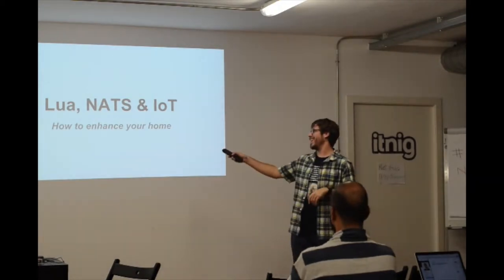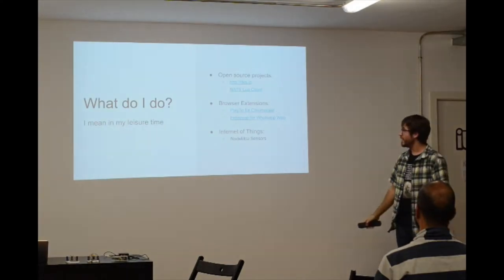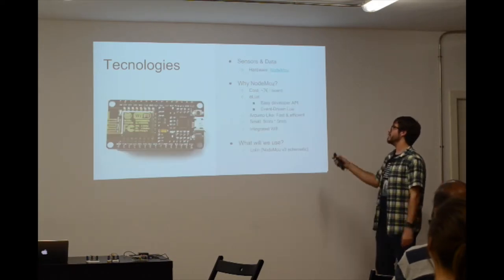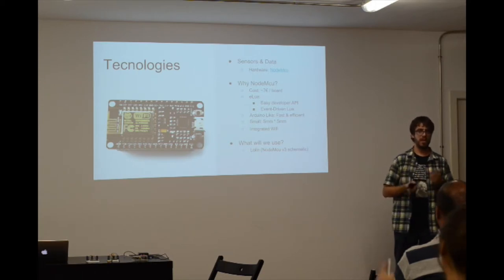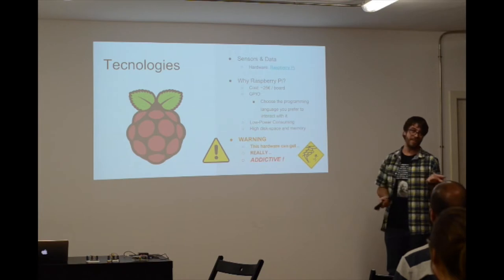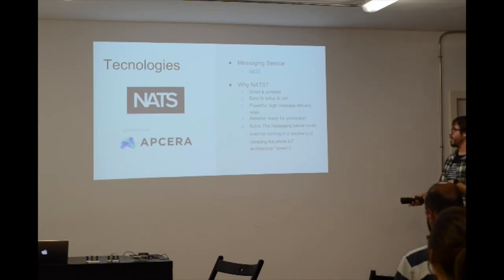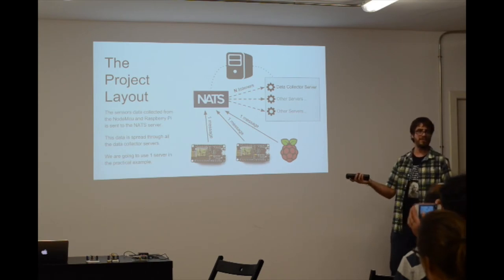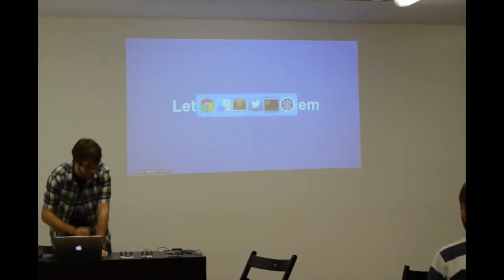NATS IoT part 1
Eric Pinto Garcia gives a talk at the October 2015 NATS.io (@nats_io) meetup in Barcelona about using NATS for IoT Messaging, including an interactive demo with Raspberry Pi. The slides from Eric’s talk are available on GitHub